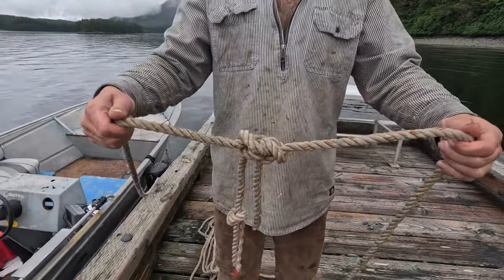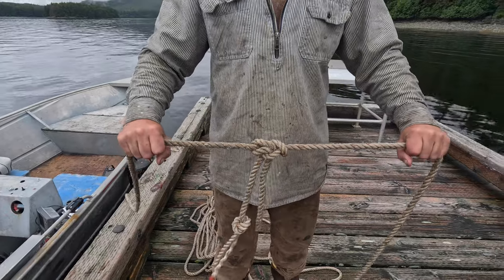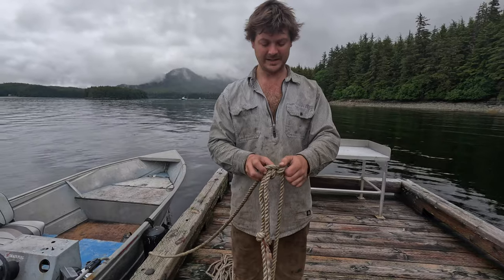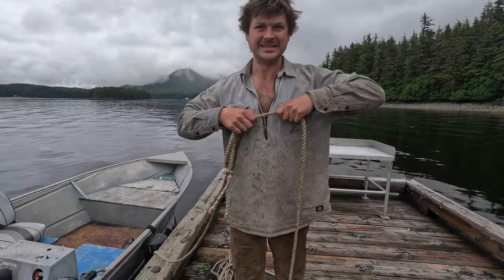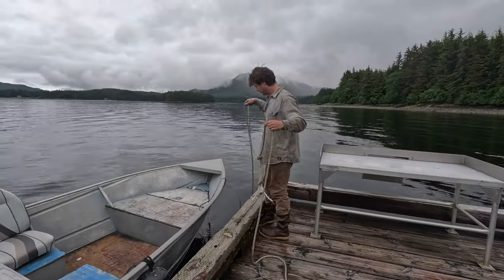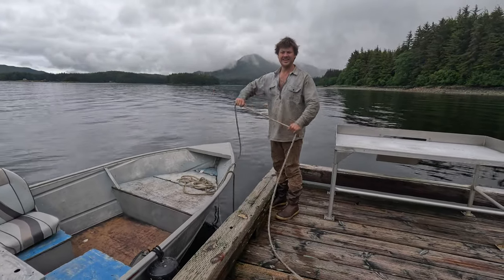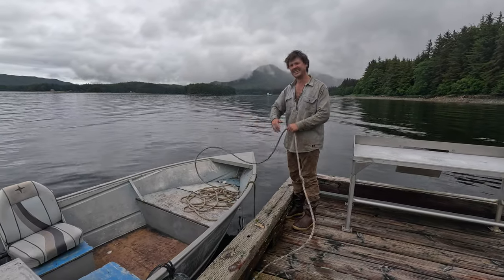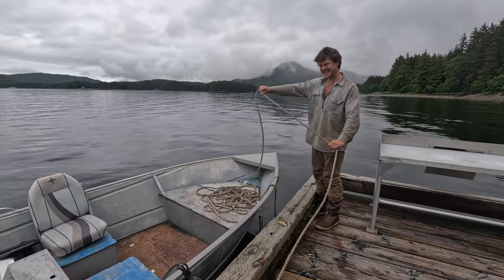How to Tie a Carrick Bend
In this Video I tie a Carrick Bend between my Skiff Painter and Tow Line

The Carrick Bend is our favorite way of joining to ropes together for a longer length.  Fun to tie, and Easy to Untie - the Carrick Bend will always impress.